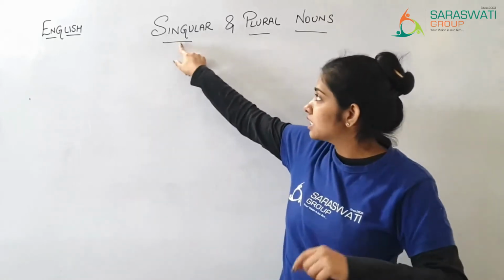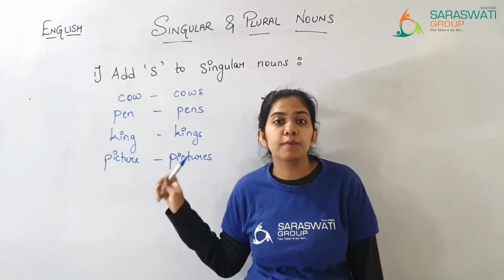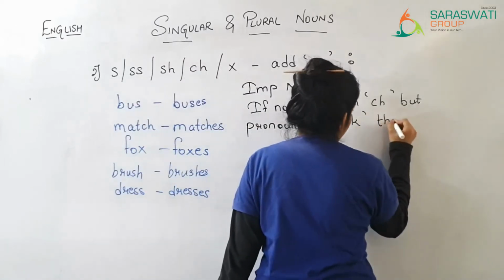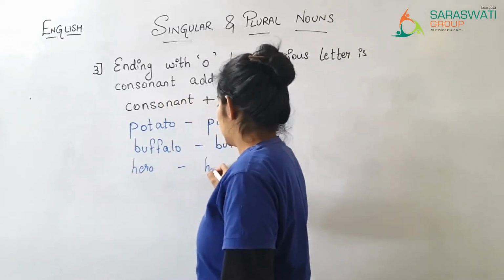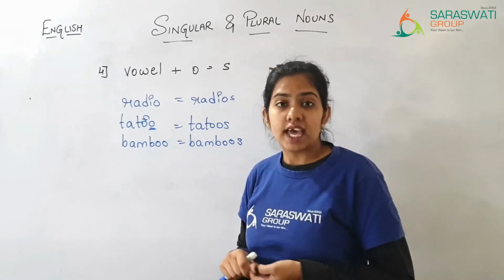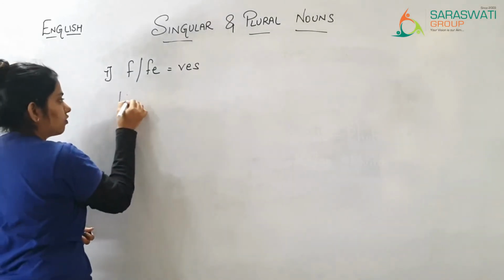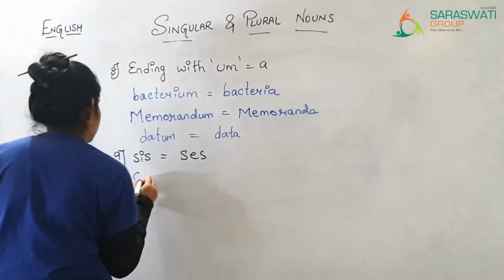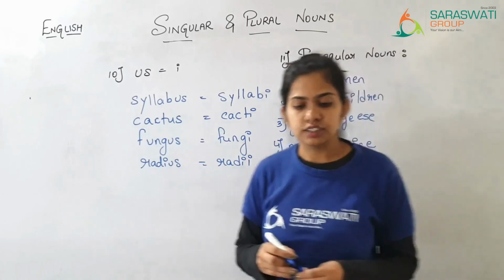ENGLISH II STD 3,4,5 II SINGULAR & PLURAL NOUNS II DATE 27 01 2021